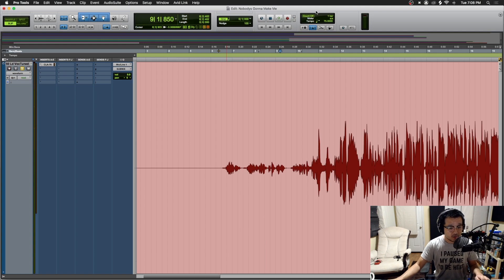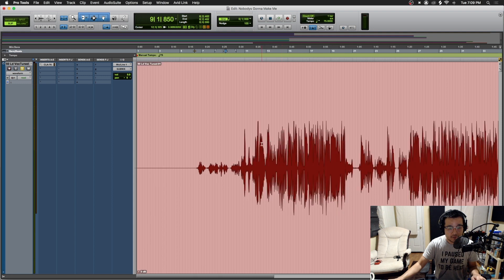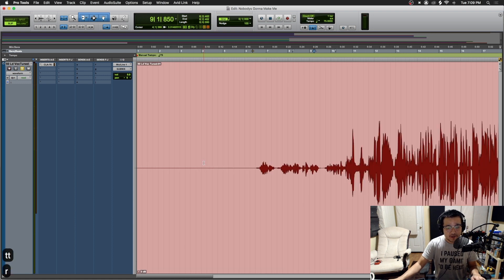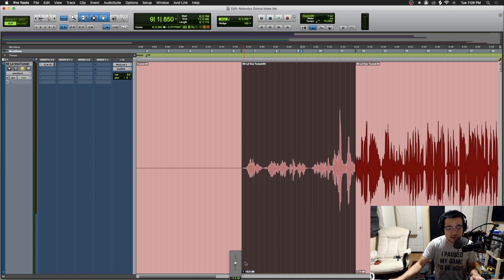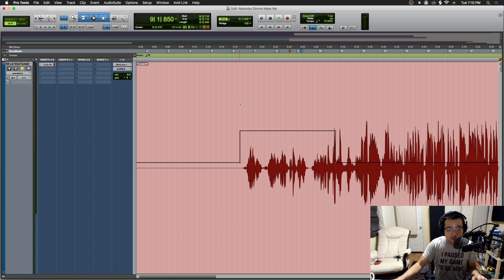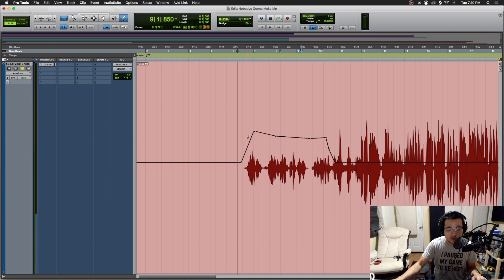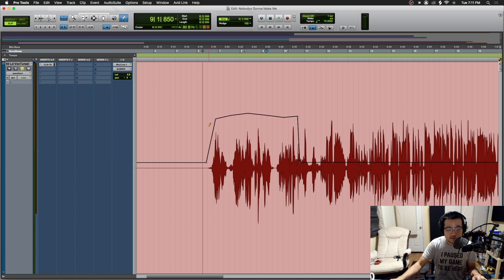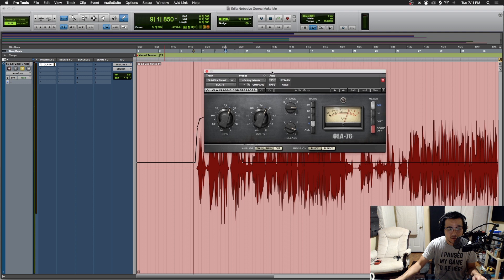Pro Tools Clip Gain Tutorial - Why it's useful and how to use it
Pro Tools clip gain allows you to adjust the levels of your audio clip, before it hits the inserts.  This allows for more controlled dynamics, to allow your compressor to work across the entire clip without compromises.  Pro Tools clip gain works almost like volume automation, but the main key difference is that volume automation happens after the insert fx, and clip gain happens before.